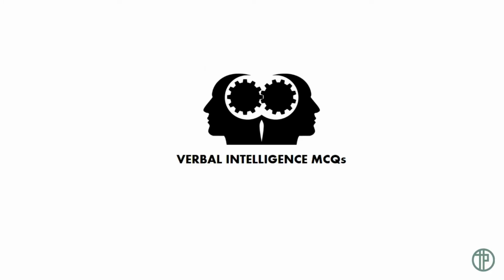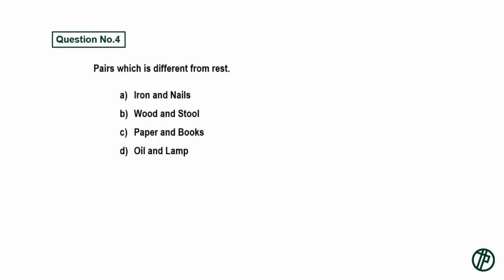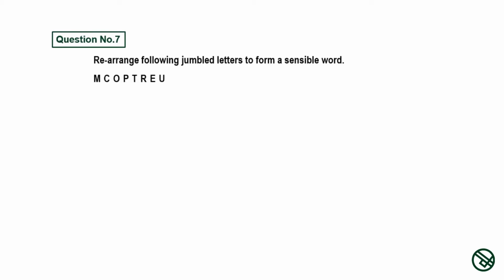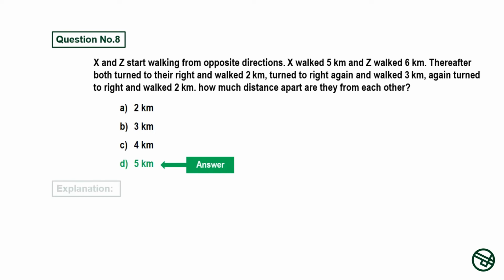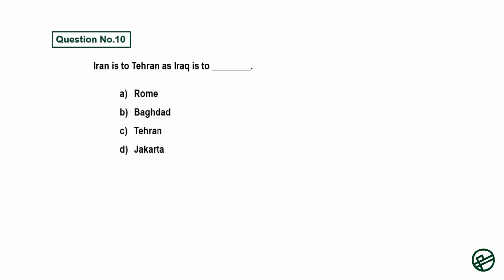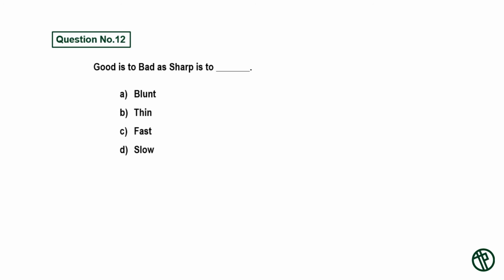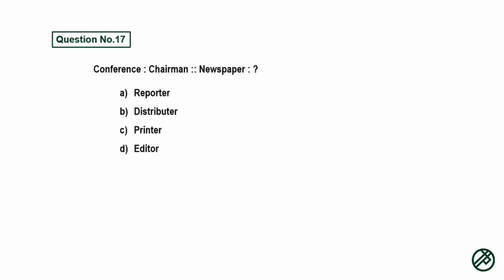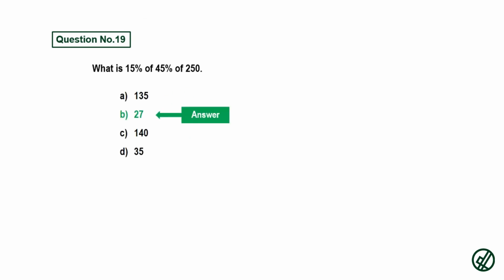Verbal Intelligence Test with Explanation | Part 01 | Initial Test and ISSB Test | Pakistan Army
verbal intelligence test with explanation | part 01 | initial test and issb test |  Pak Army
how to solve intelligence test of pak army
verbal intelligence test preparation of pak army

pma long course pak army
pma long course pakistan army
pma long course

army intelligence test
pak army intelligence test
pakistan army intelligence test

army verbal intelligence test
pak army verbal intelligence test
pakistan army verbal intelligence test

army initial intelligence test
pak army initial intelligence test
pakistan army initial intelligence test

Verbal Test Preparation
Verbal Test Preparation of Pakistan Army
Pakistan Military Academy Long Course 146
PMA Long Course 146, PMA L/C 146
How to Solve Verbal Intelligence Test Pak Army
How to Solve Verbal Test Pak Army
How to Solve Verbal Intelligence Test Pakistan Army
How to Solve Verbal Test Pakistan Army
Initial Test and ISSB Test of Pakistan Army
Verbal Intelligence Test of Pakistan Army
Verbal Intelligence Test with Explanation of Pakistan Army
Verbal Test of Pakistan Army
Verbal Intelligence Test, Initial Test Pakistan Army
Pakistan Army ka Verbal Intelligence Test
verbal intelligence test pak army
Verbal Test Pak Army
Pak Army Verbal Test

TEST POINT